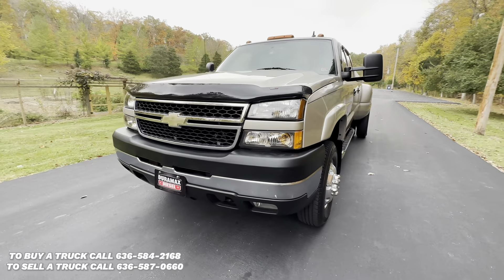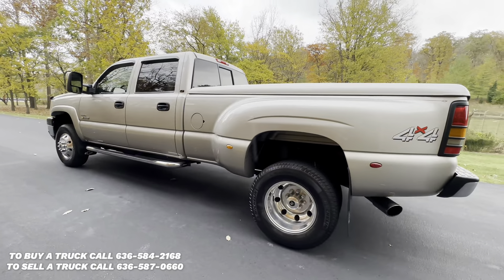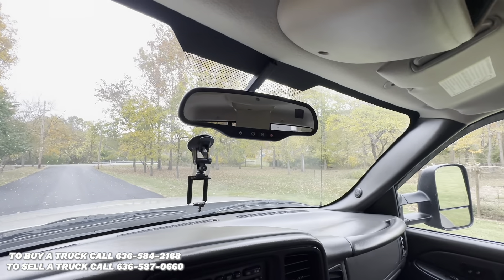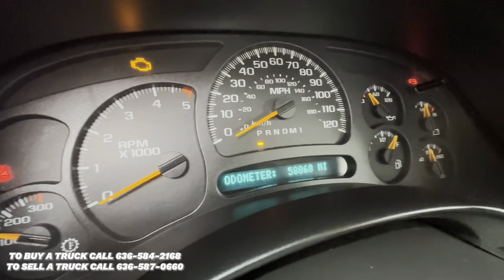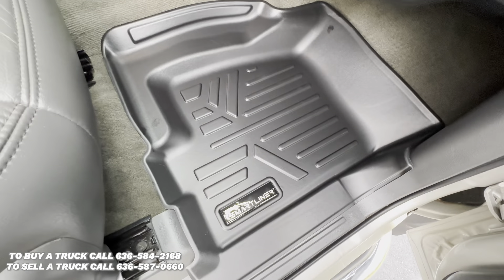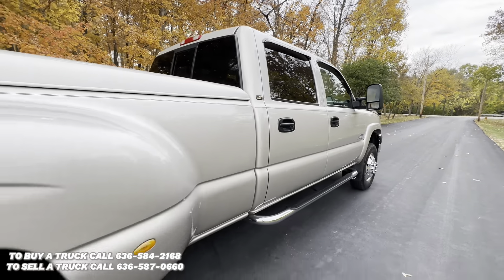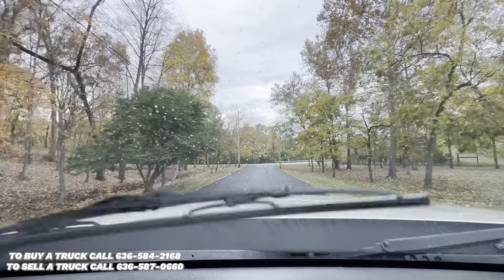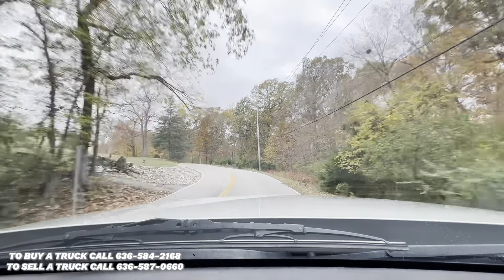LBZ Duramax: 2007 Chevy Silverado 3500 LT LBZ Duramax with 58k Miles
SOLD! This truck has now sold, but we buy trucks like this. If you know of a 4×4 truck like this one for sale, we pay a finders fee.
To view our entire inventory of trucks for sale visit our